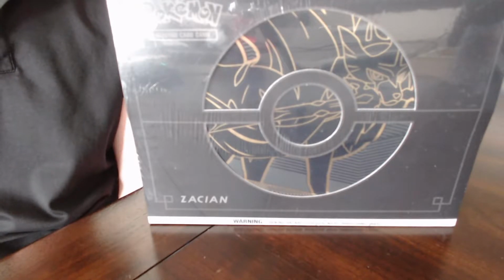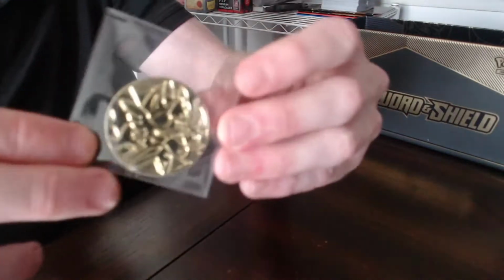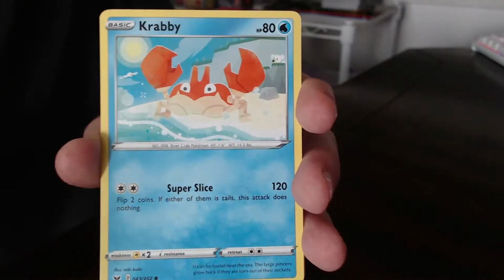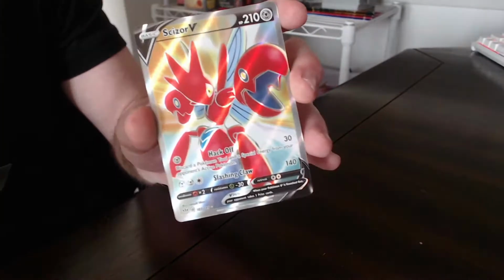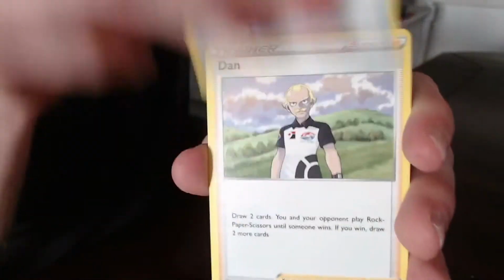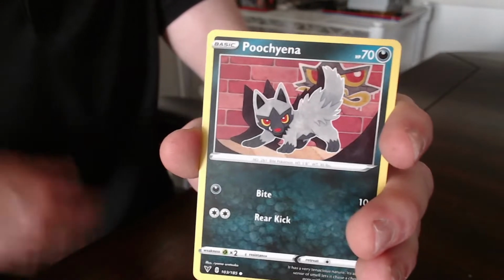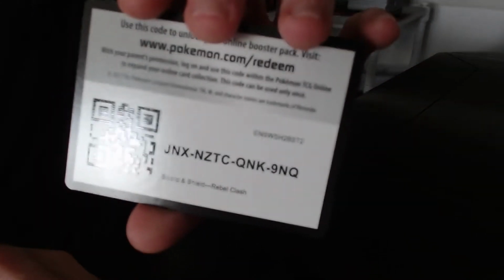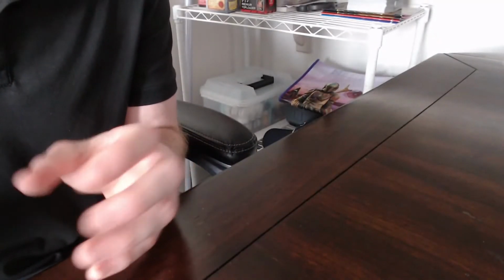Opening Pokemon Sword & Shield Zacian Elite Trainer Box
Opening the Zacian Elite Trainer Box containing 12 packs, a special gold Zacian promo card, and metal accessories!

Please see below for links to other awesome pulls on the channel so far: